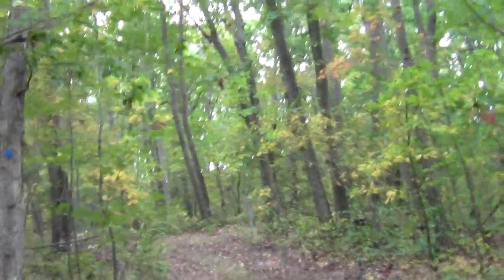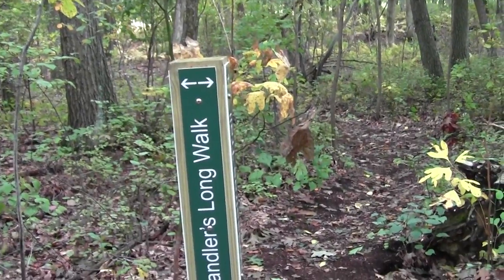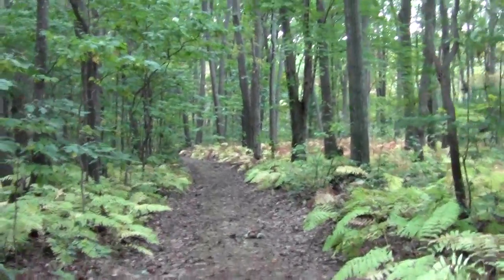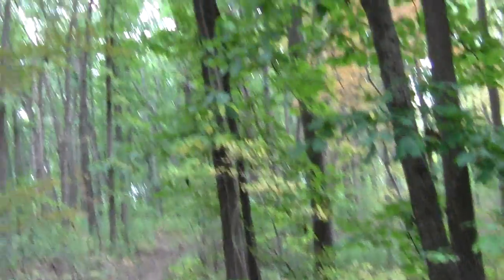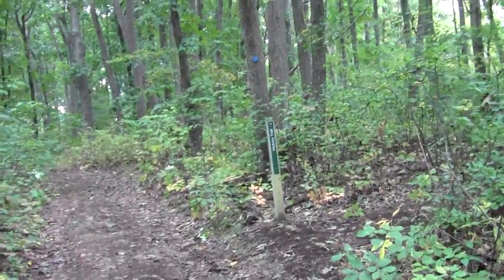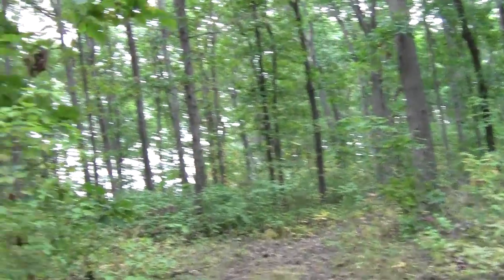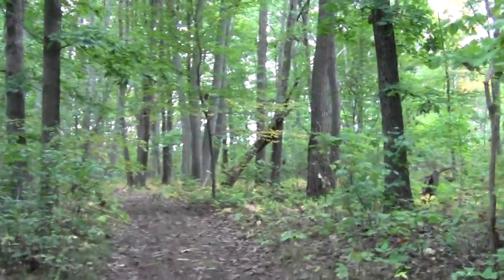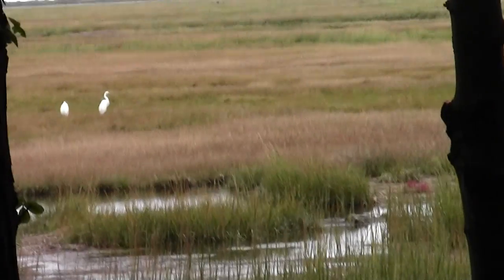Great Marsh Glimpses Part 4: The Rest of Professor Chandler's Long Walk.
This segment concludes at the end point of the Long Walk where the Great Marsh is at hand.